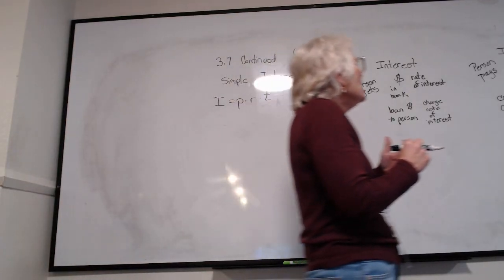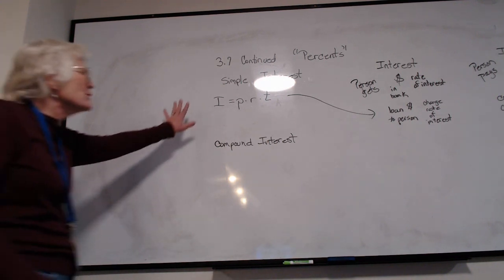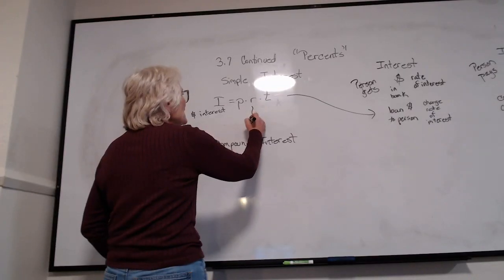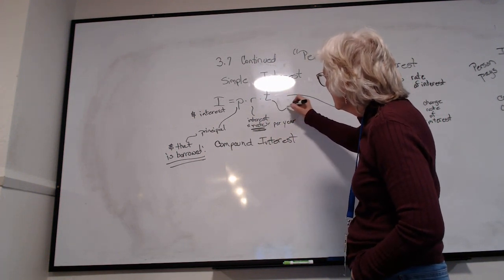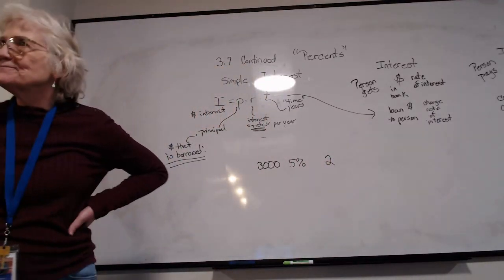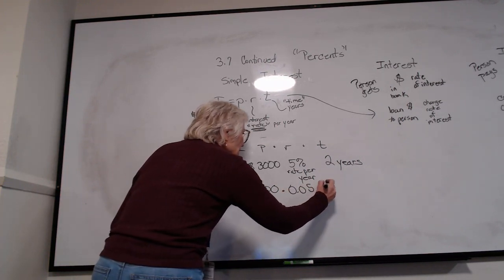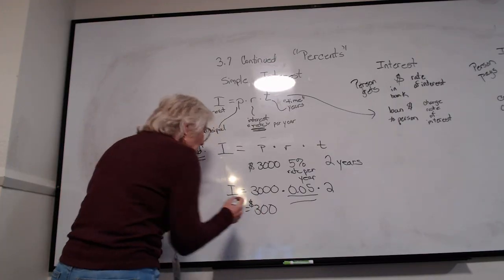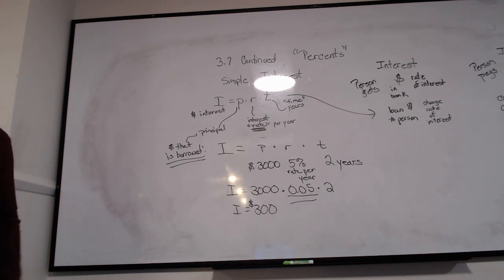Pre-Algebra Section 3.7 Video November 5, 2024 2:17 PM